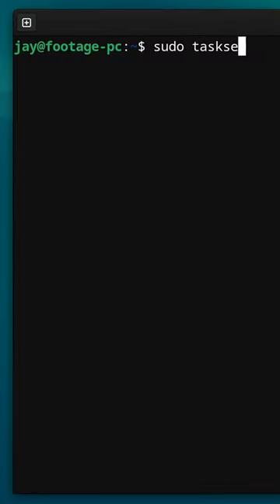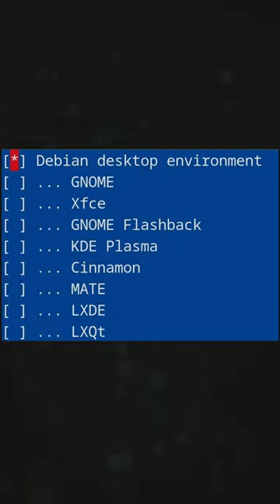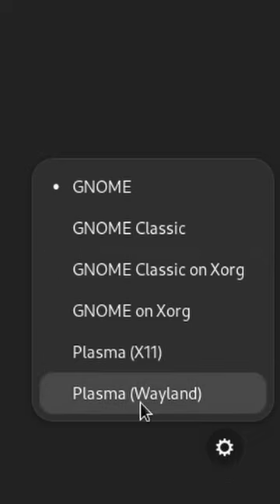Some Quick Debian 12 Tips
Here's a few quick tips for those of you that have just installed Debian 12.